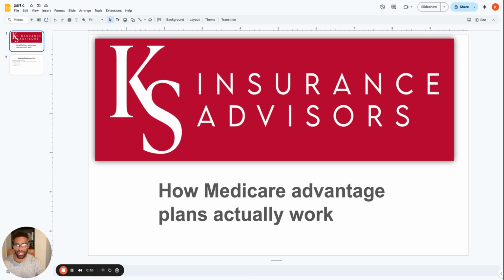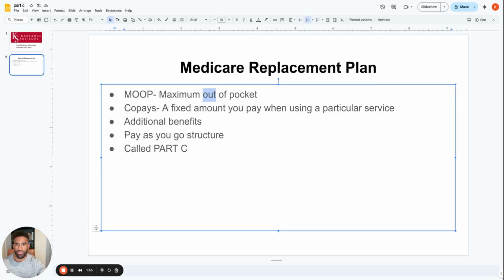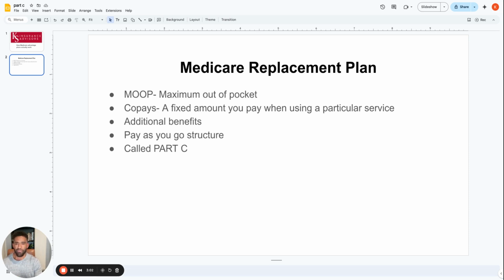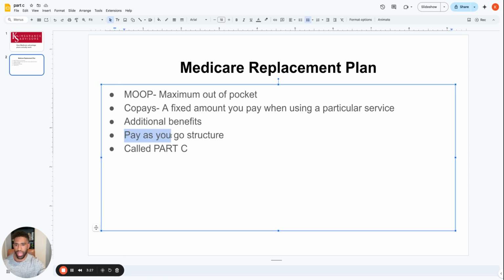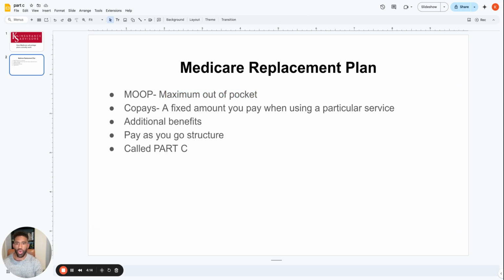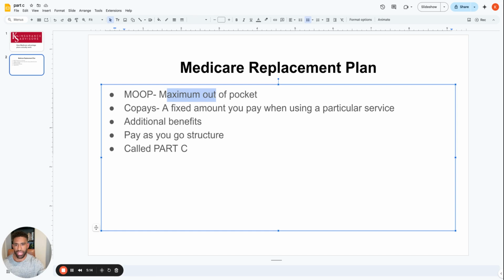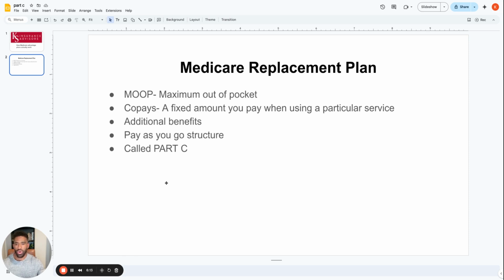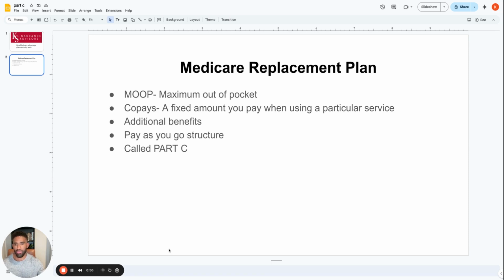Whats the actual cost of having a medicare advantage plan?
Breaking down PART C of Medicare!